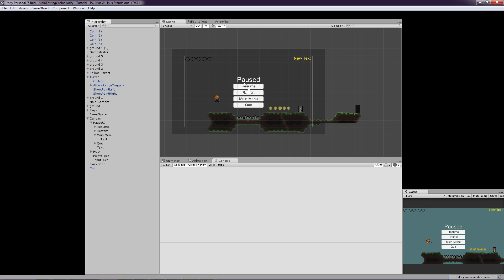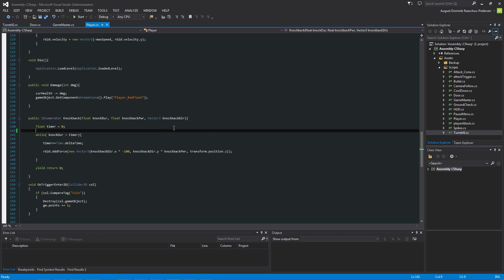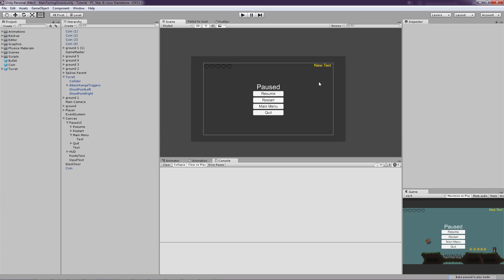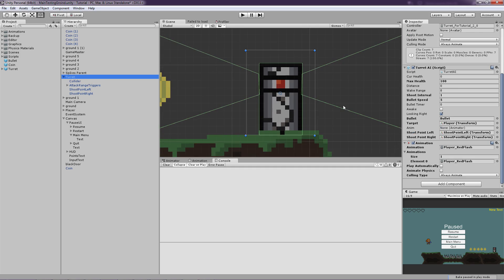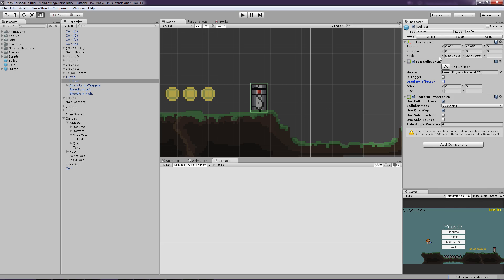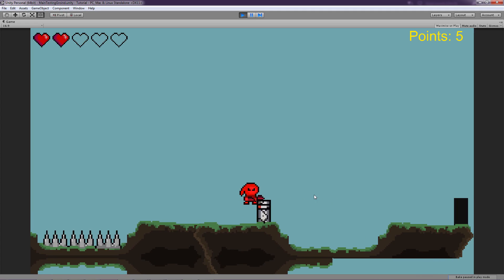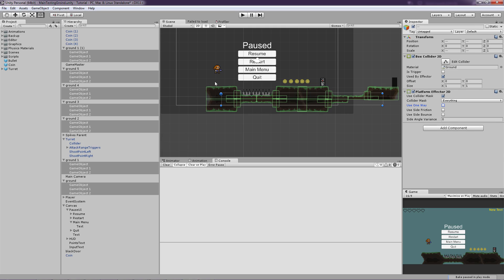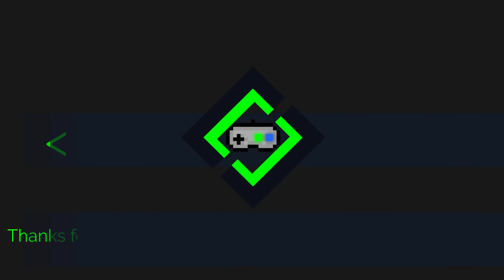Unity 5 2D Platformer Tutorial - Part 21 - Quick Fixes, New Stuff, Improvements